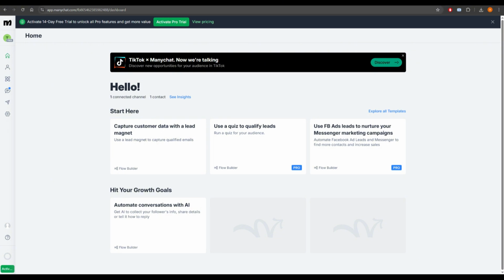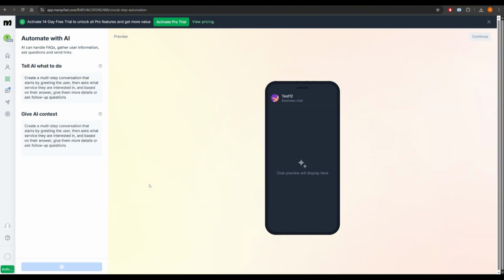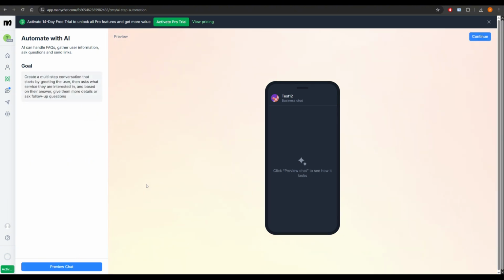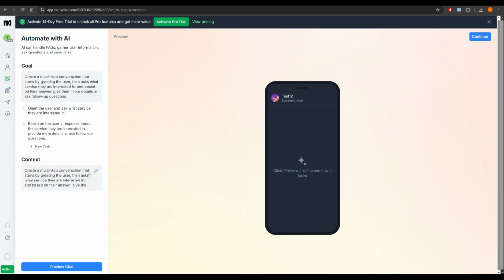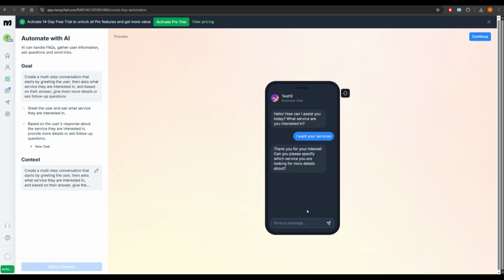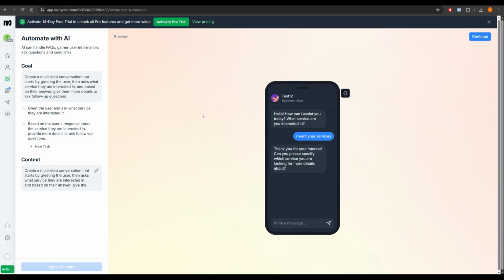How to Set Up ManyChat for Multi-Step Conversations to Build Complex Flows 2025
Want to take your ManyChat automations to the next level? 🚀 In this quick tutorial, I’ll show you step by step how to set up multi-step conversations in ManyChat for 2025.

You’ll learn how to:

Build complex flows that guide users through multiple steps

Use conditions, actions, and triggers to personalize conversations

Create automated paths that feel natural and engaging

Whether you’re running a business, generating leads, or providing support, these advanced ManyChat flows will help you scale your chat automation like a pro.

By the end of this guide, you’ll know exactly how to design conversations that work 24/7—bringing in leads, sales, and engagement on autopilot.